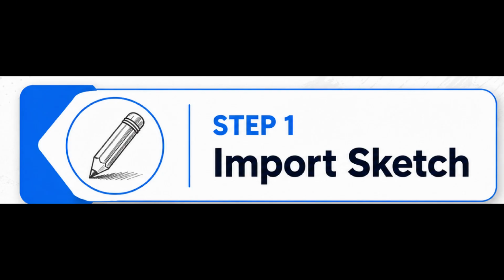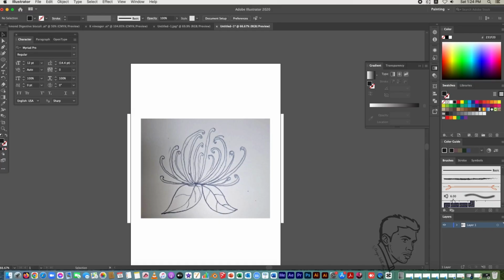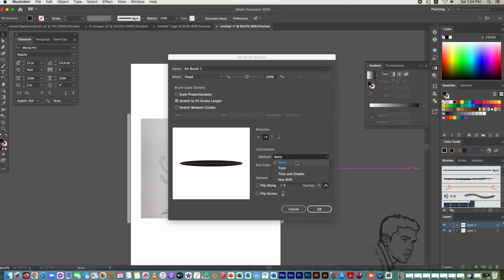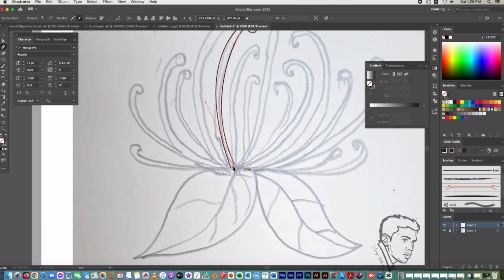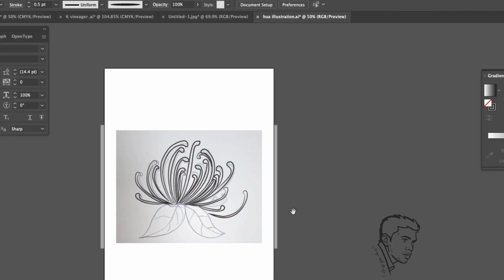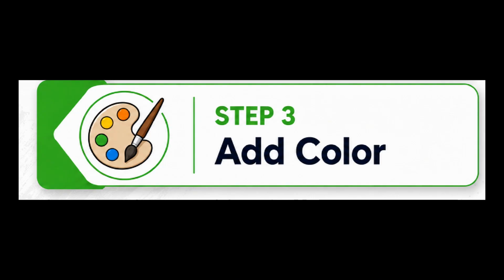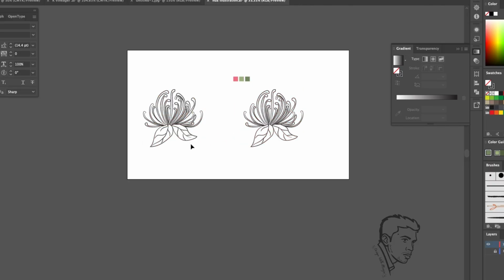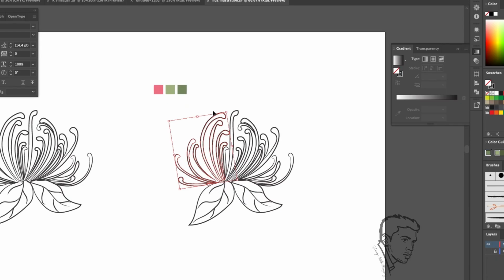Easy Flower Illustration in Adobe Illustrator | Hawaiian Ōhiʻa Lehua Flower Tutorial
Learn how to create an easy flower illustration in Adobe Illustrator with this step-by-step tutorial. In this video, you'll learn how to draw a beautiful Hawaiian ʻĀhua flower from a simple pencil sketch and turn it into a clean vector illustration.

In this tutorial, you'll learn:

🌸 Import a pencil sketch into Adobe Illustrator
🌸 Create clean line art using the Pen Tool or Brush Tool
🌸 Create and apply an Artistic Brush
🌸 Add smooth base colors
🌸 Complete a beautiful Hawaiian ʻĀhua flower illustration

This tutorial is perfect for beginners, graphic designers, illustrators, and anyone who wants to improve their vector illustration skills in Adobe Illustrator.